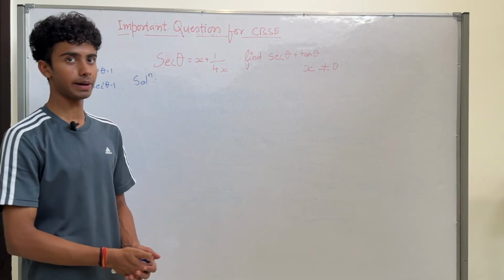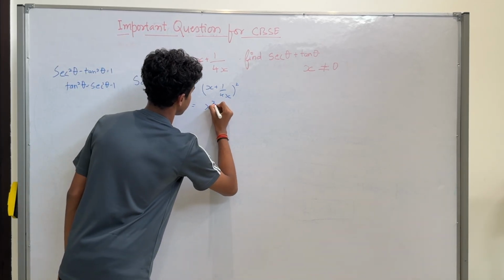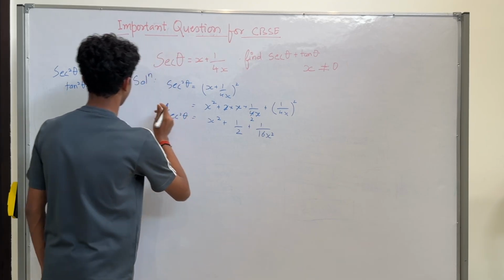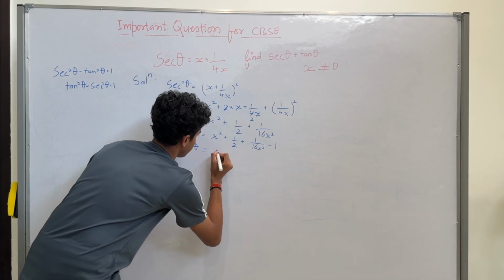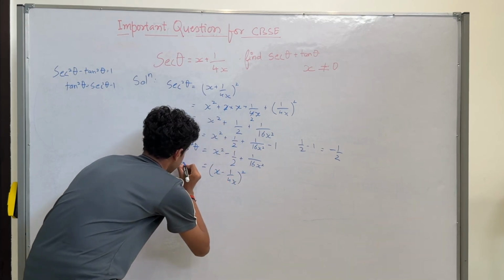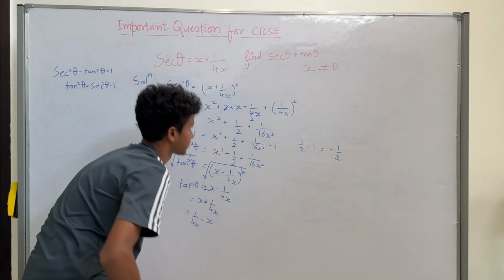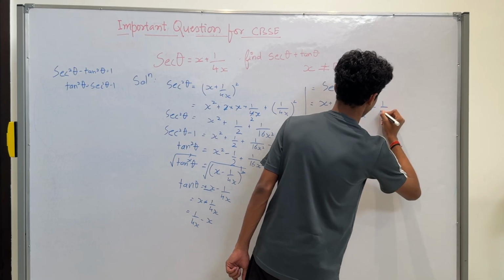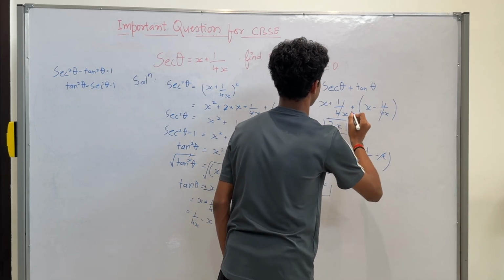Class 10th Trigonometry | CBSC Board | Most Important Questions | NCERT | Ishan Suman | 2